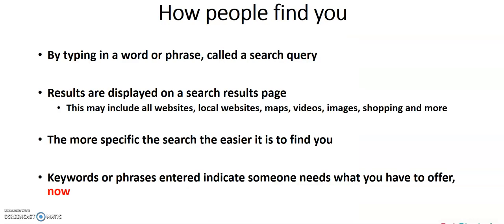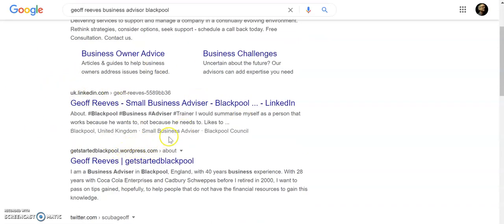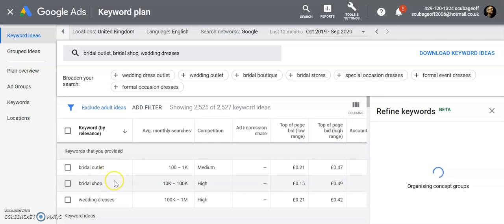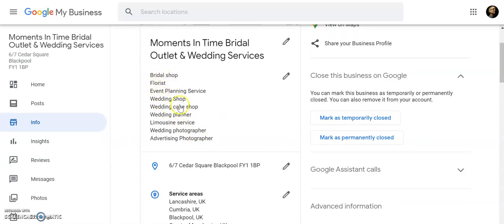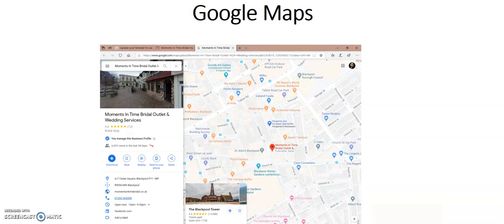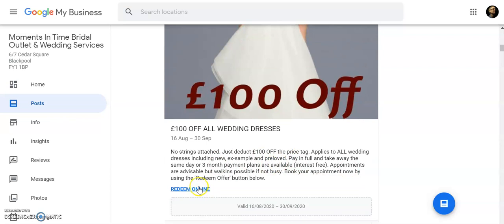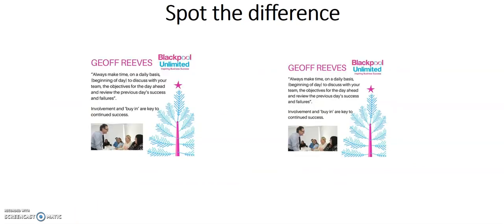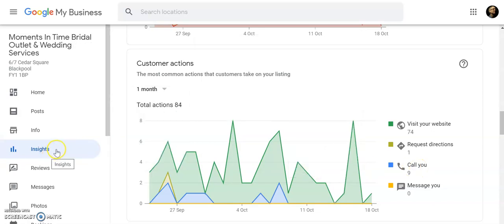google my business Tips to improve your Google ranking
Google my business is free and gets you page 1
How to use keywords
Images are important, know how to upload